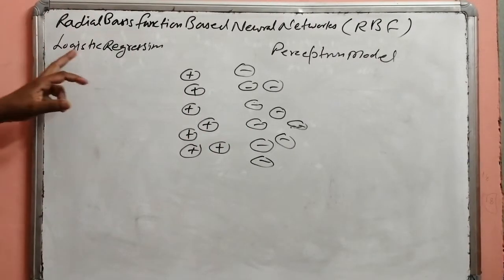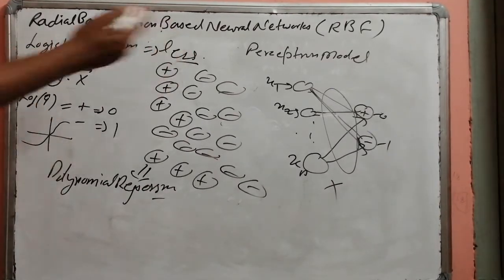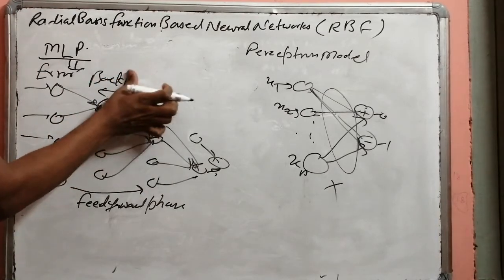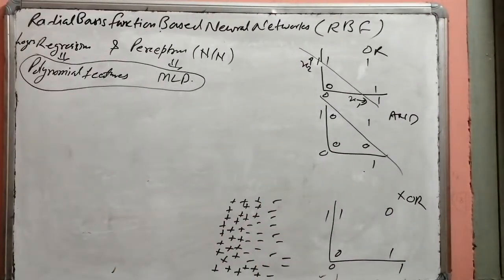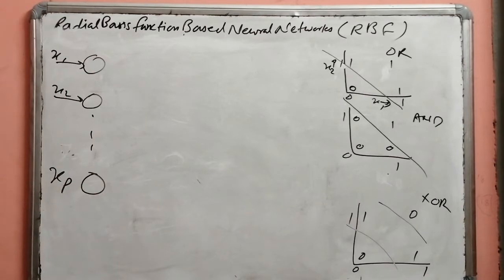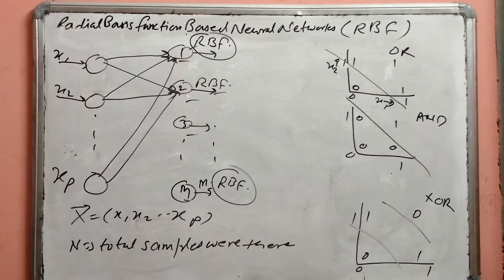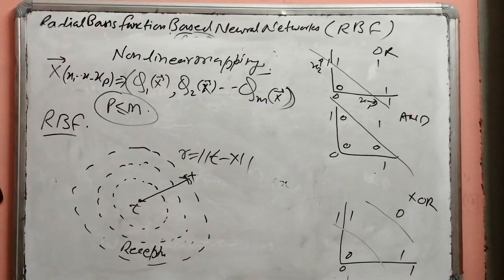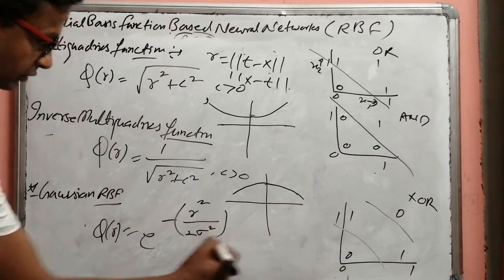Radial Basis Function Neural Networks (RBF) - 1